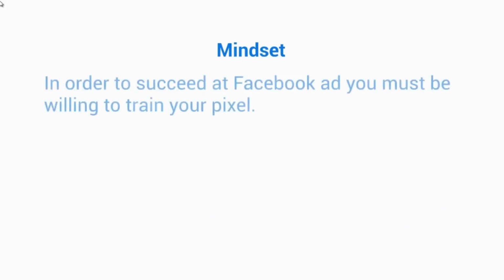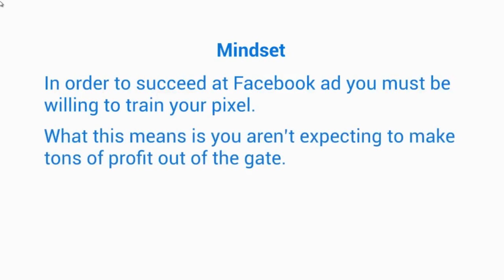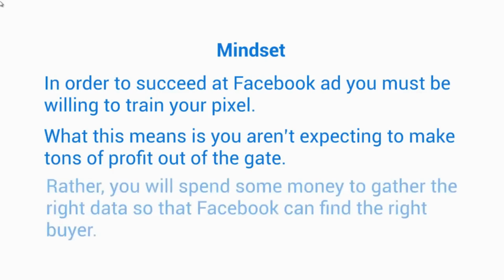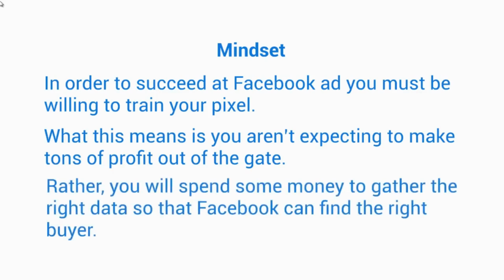FACEBOOK AD TRACKER VIDEO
This video is about facebook tracker. This is the most search facebook tricks over the internet. every facebook users want to and see this video.
see my other video to find out more tips & tricks ..
on facebook manager next video see and all video ..